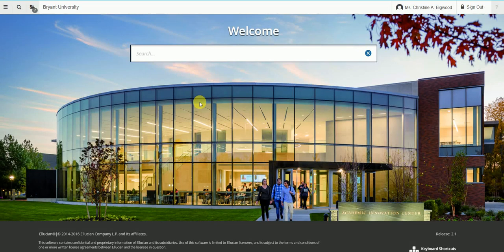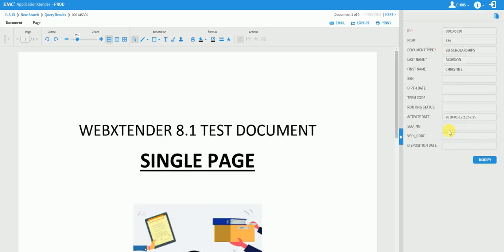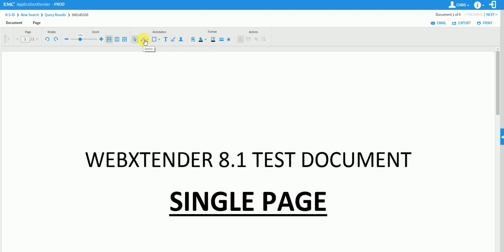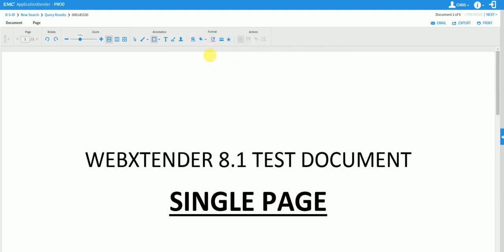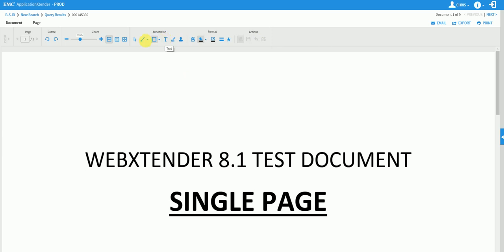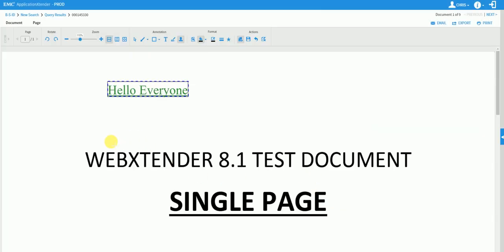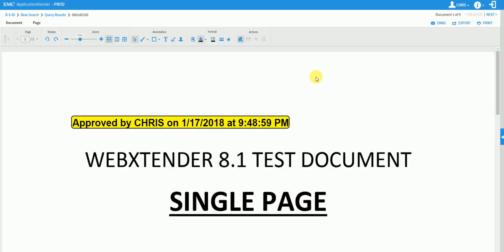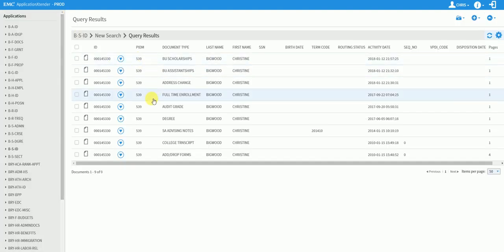Banner9 WebXtender basic functions